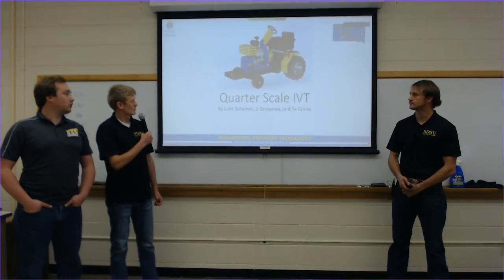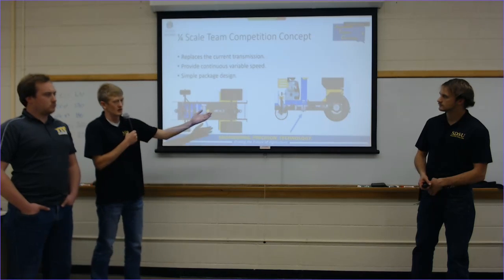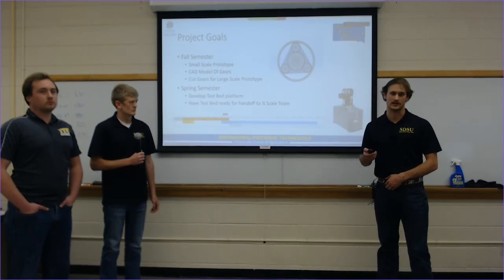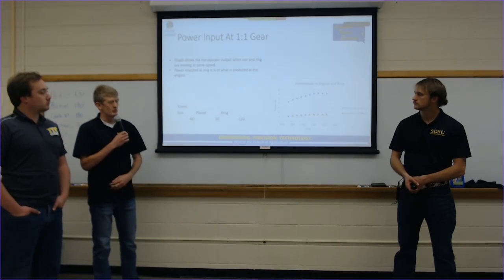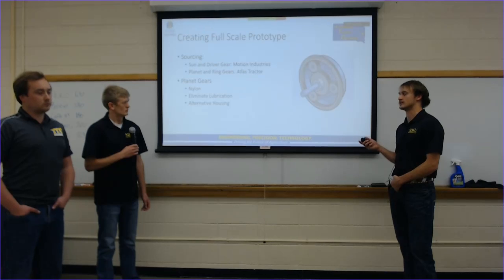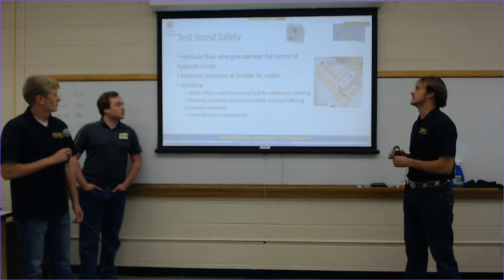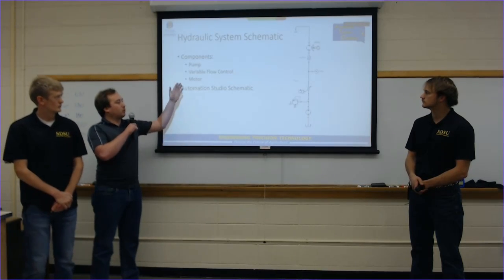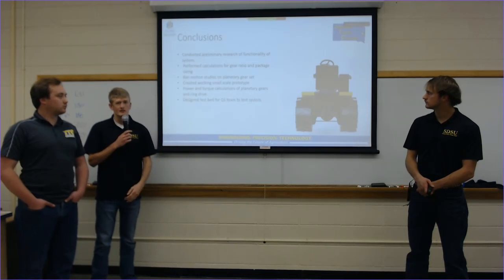SDSU IQS Infinitely Variable Transmission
Project: SDSU IQS Infinitely Variable Transmission
The South Dakota State University Quarter Scale Tractor team is recognized for being a top contender in the International ¼ Scale Tractor Student Design Competition sponsored by the American Society of Agricultural and Biological Engineers. In recent years, the tractor team has been utilizing a standard, fixed four-gear drivetrain. However, an infinite variable drive ratio appears to be the next viable step when looking into the future. The team has decided to sponsor a proof-of-concept project for an infinitely variable, split-power transmission utilizing a single planetary gear set with varying ring gear speeds. The competitive nature of the competition requires each team to utilize a transmission with minimal power or efficiency loss. To achieve maximum pulling efficiency, the primary pulling gear ratio will be designed to be operated in a fully locked out mode. The ring gear of the planetary set will be fixed to be stationary in this condition. Two modes of powering the ring gear are being investigated with one being a variable speed hydrostatic drive and the second being a variable speed electric drive. The project will produce theoretical calculations, a working proof-of-concept along with recommendations for a full-scale prototype. Testing will ensue to validate certain torque and power specifications to incorporate the variable transmission into future quarter-scale tractors. This first prototype will provide various learning curves for the hopeful transmission of the future for South Dakota State’s Quarter Scale Team.